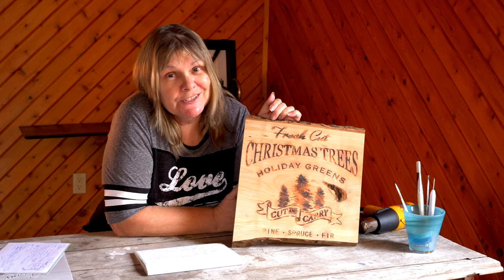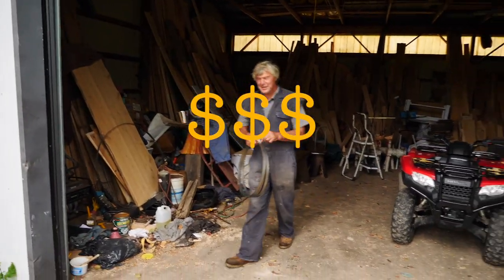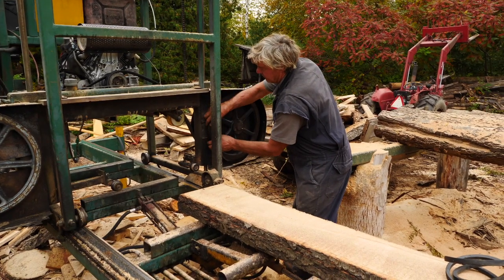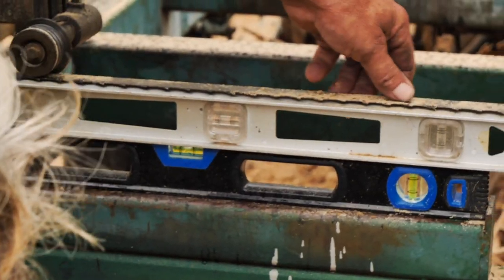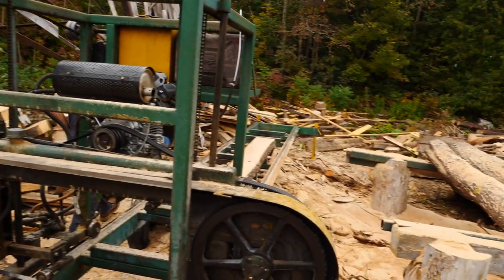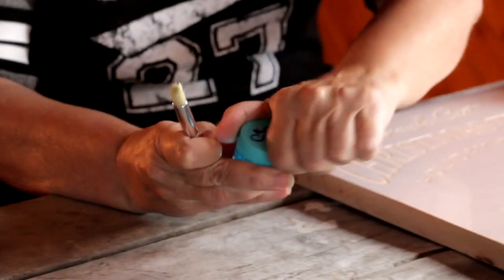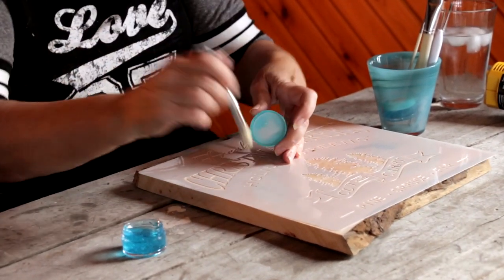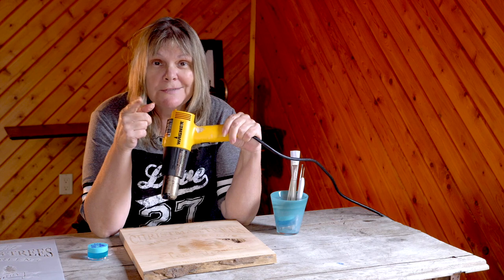Cutting Cherry Logs At The Sawmill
Cutting Cherry Logs At The Sawmill and creating a Kirkland dupe with a piece of Cherry live edge board! To enter the $100.00 draw answer all the creators questions in their comments!

Welcome to the sawmill today we are cutting Cherry boards. Than I use some Cherry to create a Christmas sign. You will see how to use a portable sawmill, a radial arm saw and belt sander. I will be getting lit with my Dragon's Breath. The magic of science and art come together! When heat activated Dragon's Breath magically turns into a woodburning!

I am participating in a Kirkland Dupe Playlist, you take an inspiration piece and make it your own.
The Host is Brandi @thediystruggle

I am also joining Heidi for her Christmas DIY Challenge!

Intro
00:00
00:48 starting sawmill

Dragons Breathe is a formula made with food grade safe products, when heat gun is used it reveals a woodburning. I am impressed with the consistent burn.

The LumberMill would love to share how to do woodworking; build projects; woodburn; design; paint; repurpose; trash to treasure and DIY crafts.

The DIY Project Reveal Music is

Music used

The Final Cut Pro Transition is